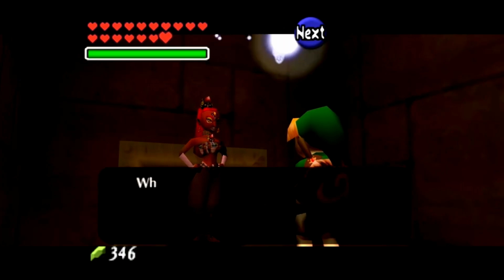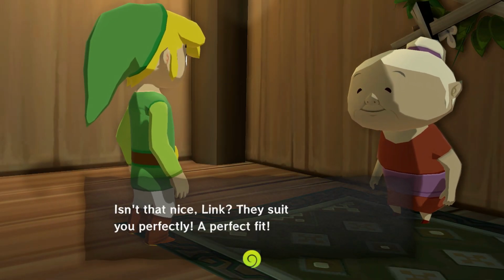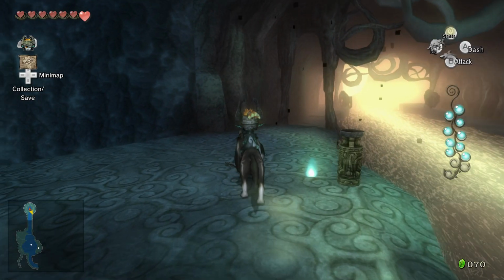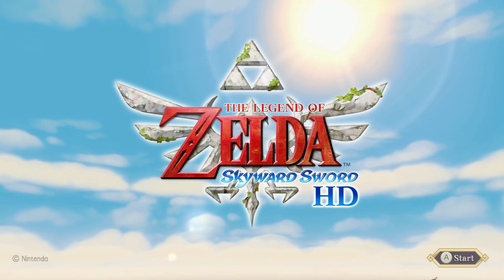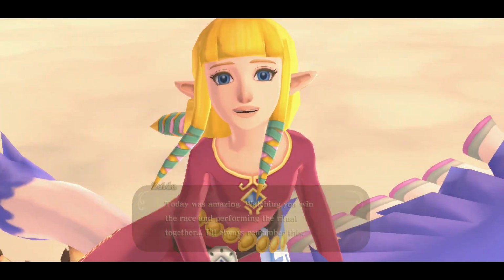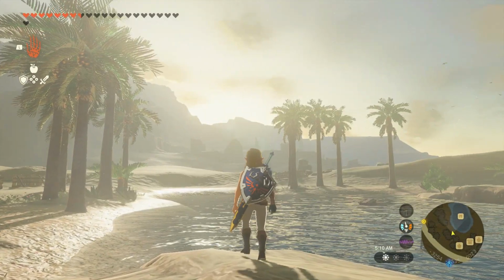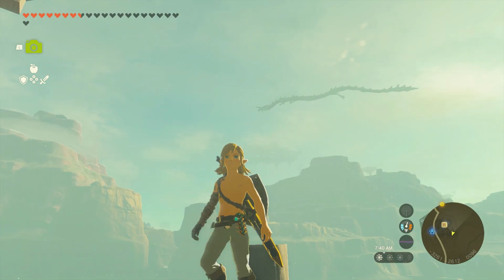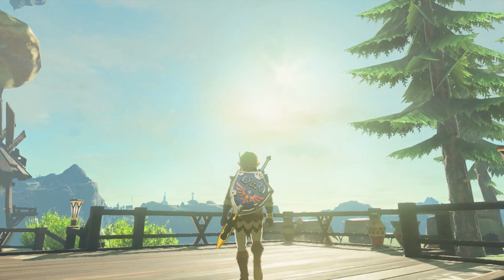The Beautiful Art Styles of Zelda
The Legend of Zelda is home to some of the most innovative and creative art styles out of any video game franchise. So, in today's video I go over each Zelda game in order to fully appreciate the beauty of this franchise's art design.